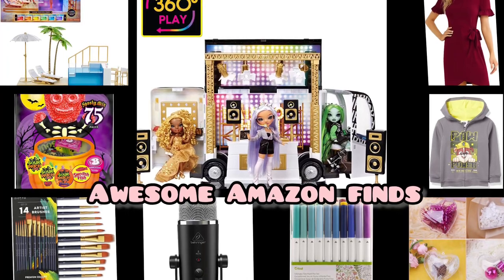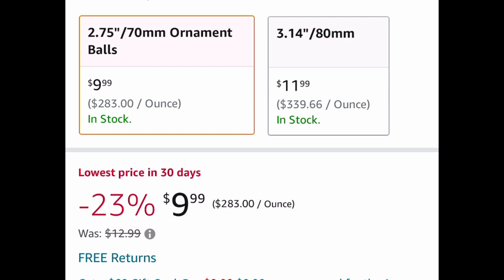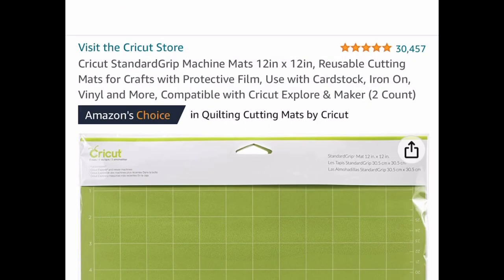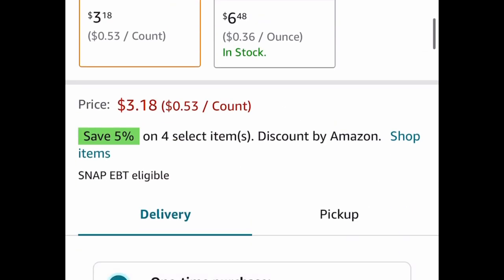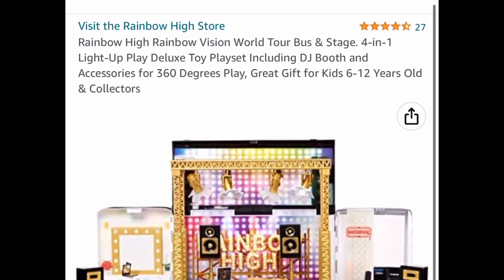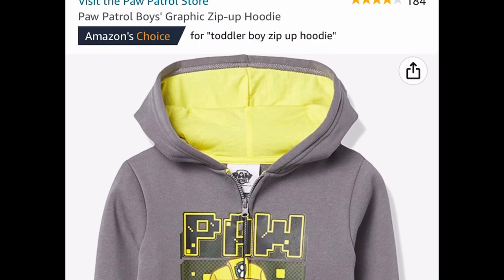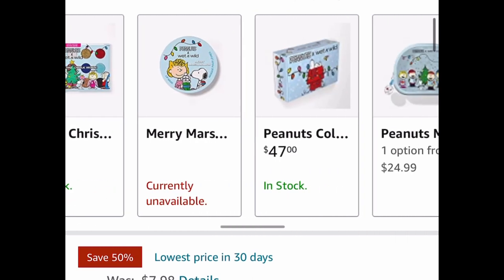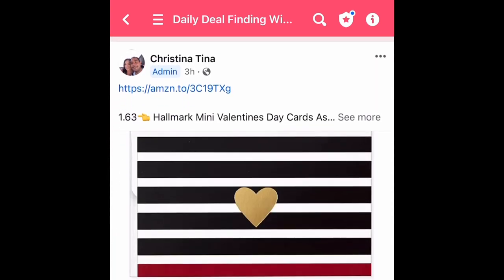Amazon daily deals, finds, and discount codes December 26,2022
Product links:

AMAZ0N

The heart ones are perfect for valentine treats 💝
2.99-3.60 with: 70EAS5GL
10 Pcs Clear Ornament Balls or Hearts

4.79 with clipped coupon
Quality Artist Paint Brush Set of 14

17.39👈 Cricut Ultimate Fine Point Pen Set

7.98👈 Catcrafter Clear Epoxy UV Resin Kit

6.49👈 Cricut StandardGrip Machine Mats 12in x 12in

2.14👈 Toaster Pastries Variety Pack (Strawberry, Blueberry, Cherry), 12ct

2.15👈 Amazon Brand - Happy Belly Instant Oatmeal, Maple & Brown Sugar, 10 Count

3.18👈 Kraft Easy Mac Original Macaroni & Cheese Microwavable Dinner (6 ct Packets)

5.00 with clipped coupon
75 PCS SOUR PATCH KIDS Original, Big Kids & Zombie, SWEDISH FISH & Bubblicious Strawberry Gum

Stock-up time ‼️ super low price 🤩
0.98👈 20 Oz. Arm & Hammer Cat Litter Deodorizer

27.96👈 BIGFOOT All-In-One USB Studio Condenser Microphone

34.91👈 Rainbow High Rainbow Vision World Tour Bus & Stage

19.91👈 Rainbow High Color Change Pool & Beach Playset

9.96👈 Paw Patrol Kids Bedding Super Soft Plush Decorative Pillow and Throw 2 Piece Set, 40 in x 50 in

5.48 with clipped coupon
Paw Patrol Boys' Graphic Zip-up Hoodie

15.99👈 25 Pack Desk Drawer Organizer Trays with 7 Different Sizes

3.99👈 Wet N Wild Peanut Collection

14.49 with clipped coupon and: 30YJW3SG
Women's Casual Summer Short Sleeve Wrap Hem Short Dress Graduation Party Mini Dress